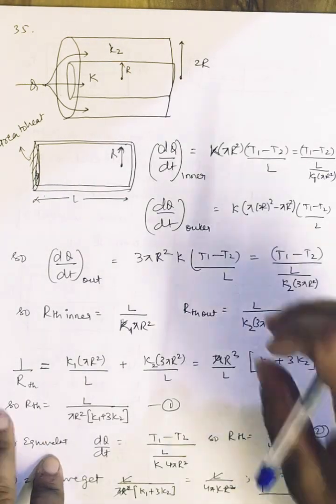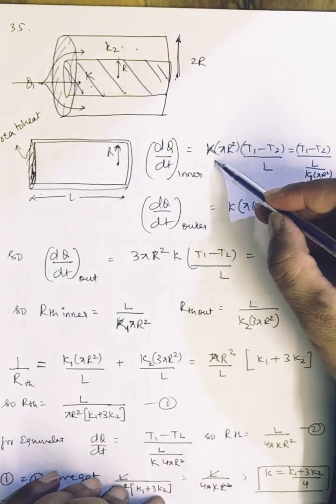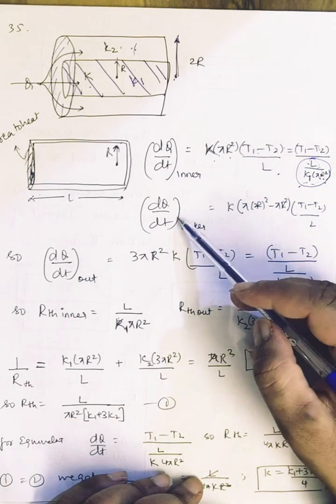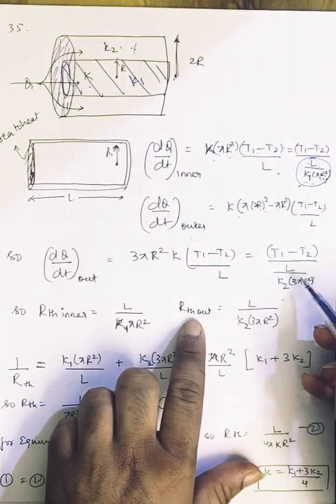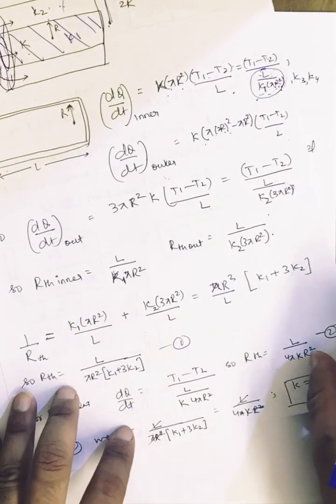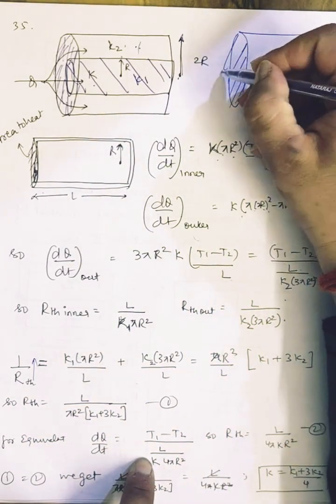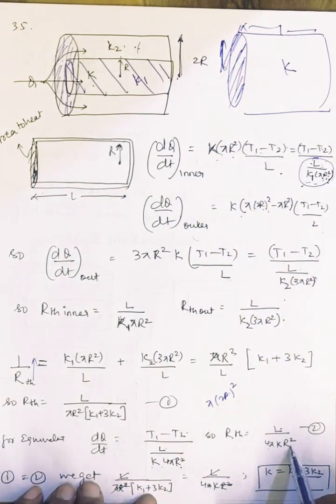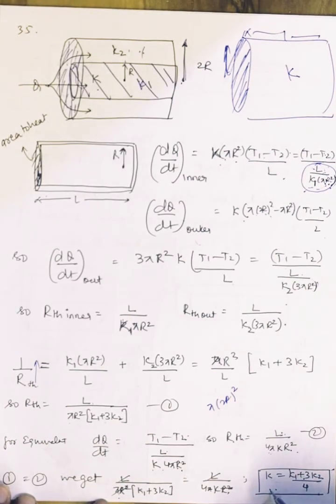2 January 2026